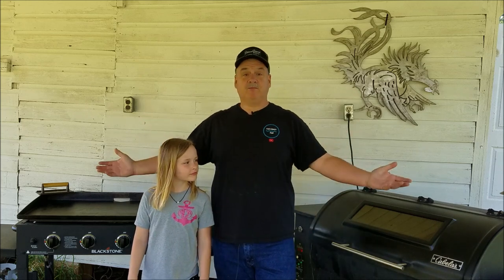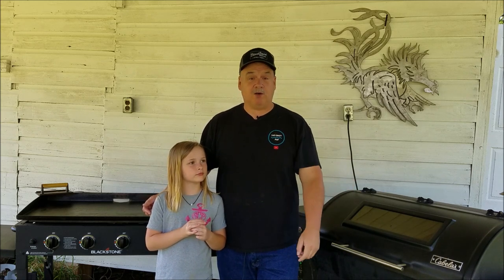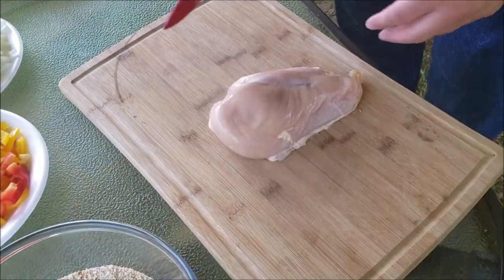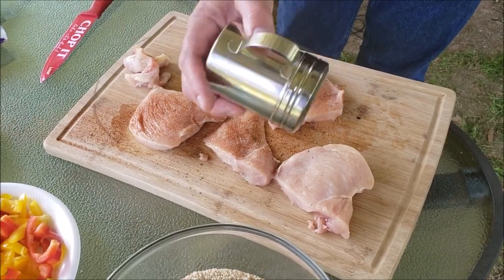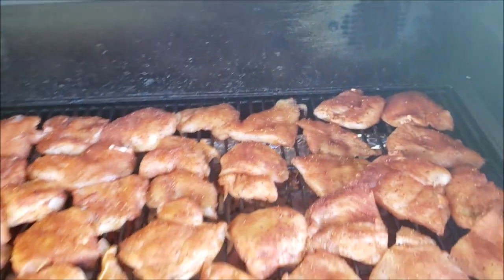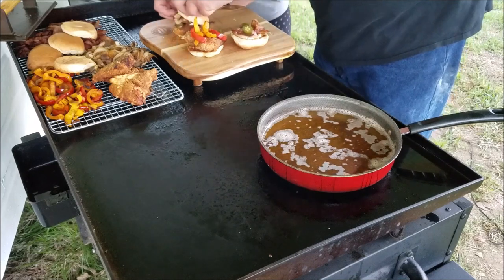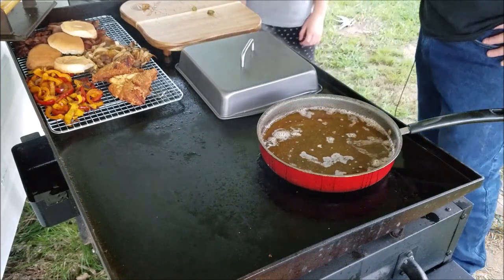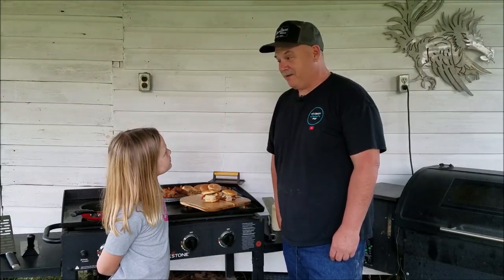Smoked Barbecued Fried Chicken Sliders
Today we decide to step out of our comfort zone and use our pellet smoker and the Blackstone griddle to make some awesome sliders. These have a very unique taste, and are so good. We are sure that you and your family will love them too!!! Try them out and let us know what you think, we would love to hear from you. If you happen to see us out somewhere, be sure to say hey to us!

Please consider donating to us!!!

Tripod
Gimbal
YouMic Lav Microphone
Blackstone 36" griddle
Blackstone Spatula set
Blackstone Cutting Board